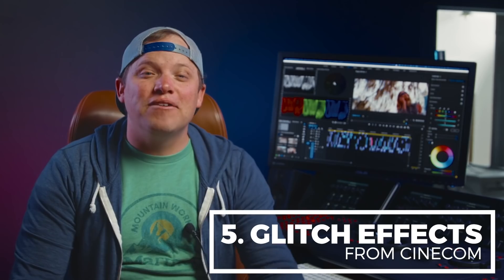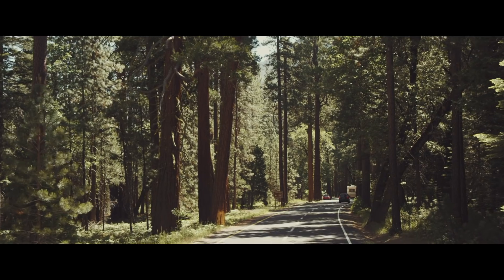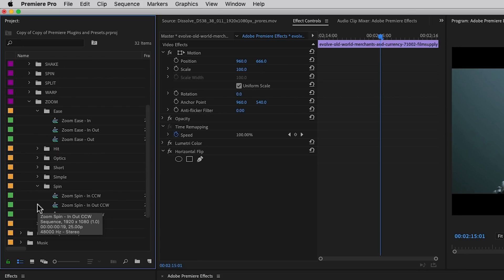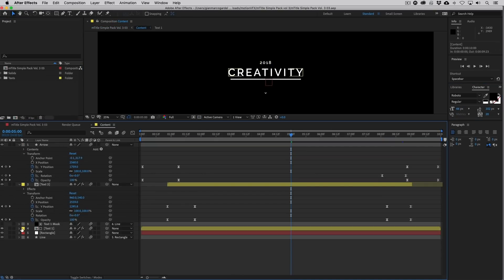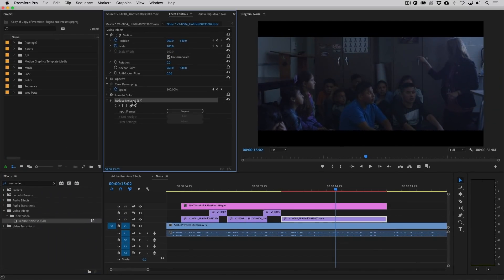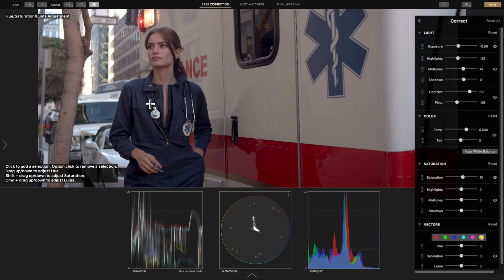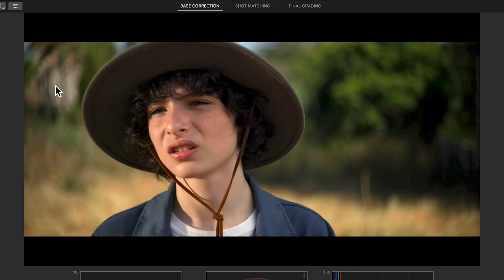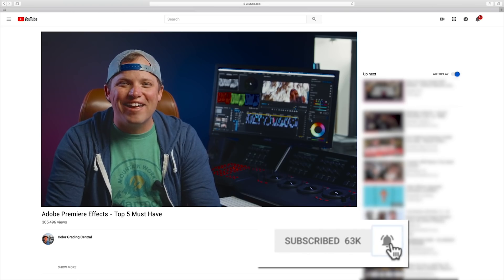Premiere Pro Effects - Top 5 Must Have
Set your films apart with these top 5 Adobe Premiere Pro effects.

I love to obsess over ways that I can make my films look tip top and add the extra pizzaz that sets them a part from other filmmakers and gets the big budget look.  If you’re like me I don’t want to just settle for having my films look like every other average Joe’s video.

To spice up my videos I like to go beyond using just the built-in Adobe Premiere tools with custom glitch effects, transitions, titles, noise reduction and our very own color grading plugin called Cinema Grade (full disclosure).

These tools can be added to your footage in seconds and tweaked to fit your unique taste and style allowing for infinite combinations and possibilities.  You can certainly create some of these on your own like the transitions, but that will take time and why work harder when you can work smarter?

This is the inspiration behind Cinema Grade allowing users to bypass traditional color controls and grade directly in the viewer.  LUTs are supported with real-time previews as thumbnails and there are over 60 built-in professional colorist looks.

Denver Riddle
CGC Founder & Colorist